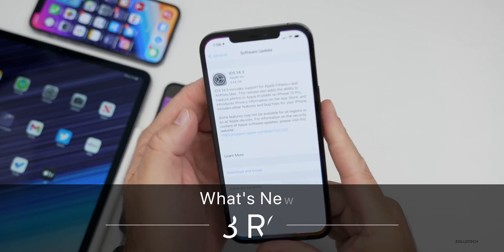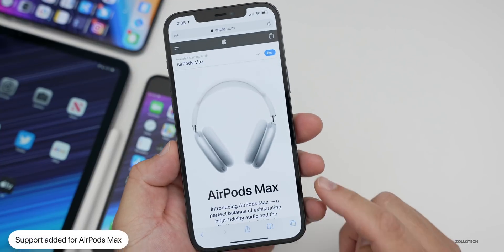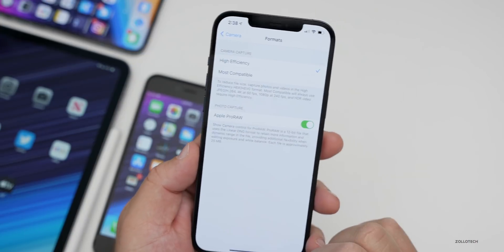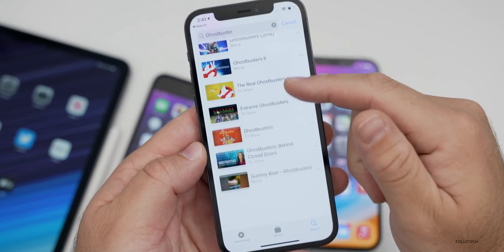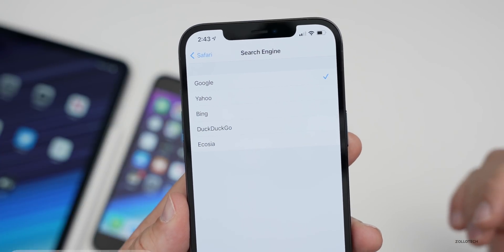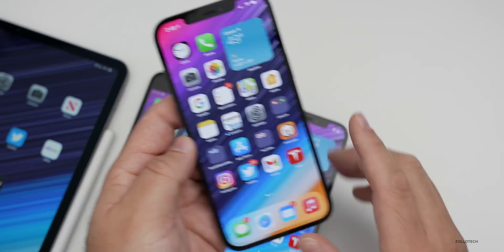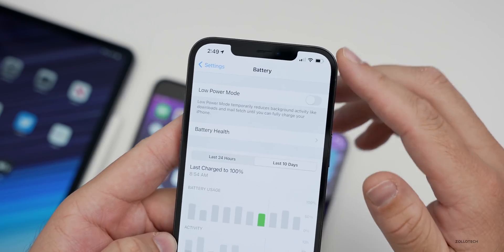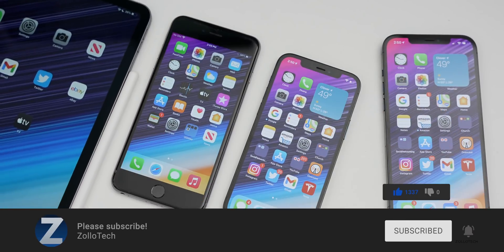iOS 14.3 GM (Release Candidate) is Out! - What's New?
iOS 14.3 GM released for all supported devices and brings with it a number of fixes for iPhone and iPad. iOS 14.3 Release Candidate is the new name instead of iOS 14.3 GM and brings support for AirPods Max, Apple Fitness+, Apple Pro RAW, new Privacy features, Search engine options, bug fixes and more. In this video I go over all the features, updates and changes in iOS 14.3 Release candidate GM using iPhone 12 Pro Max, iPad Pro, iPhone 6s Plus, and iPhone 12 Pro.

***Time Codes***
00:00 - Introduction
00:35 - Size
00:50 - Apple also released
01:07 - Build number
01:34 - New features
08:07 - iPadOS 14.3 RC
08:19 - Bug fixes and Resolved issues
10:14 - Security updates
10:35 - iOS 14.3 Public release date
10:58 - Performance
11:26 - Battery life
12:37 - Should you install iOS 14.3 RC?
13:11 - Benchmarks
14:08 - Wallpaper
14:20 - Outro
14:40 - End